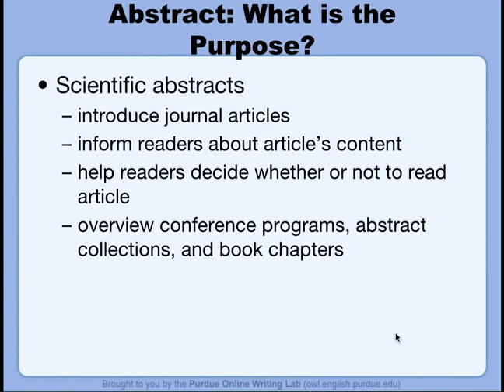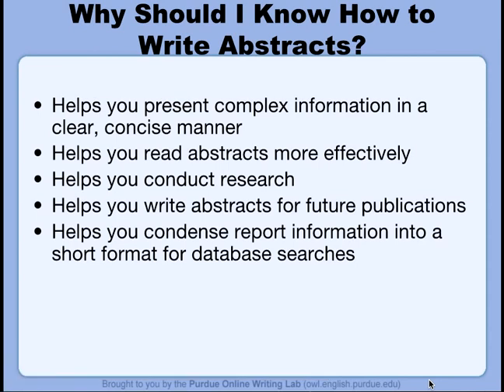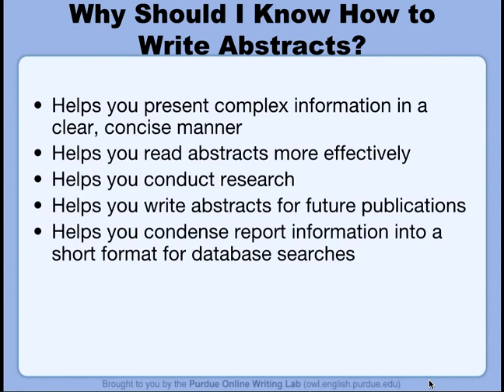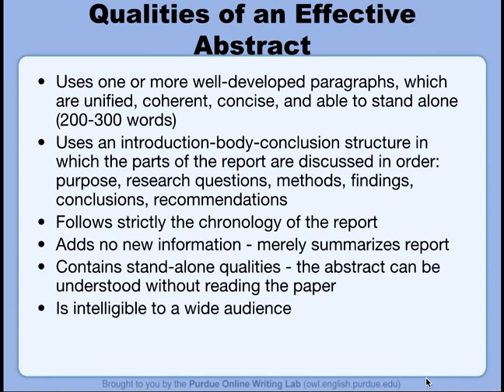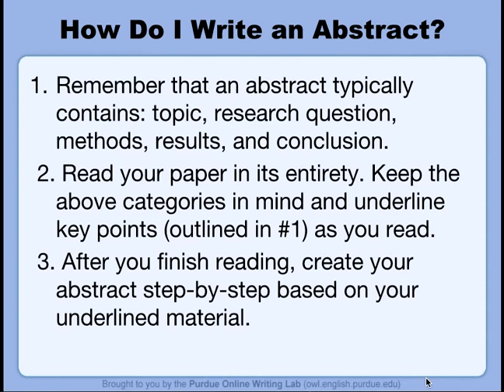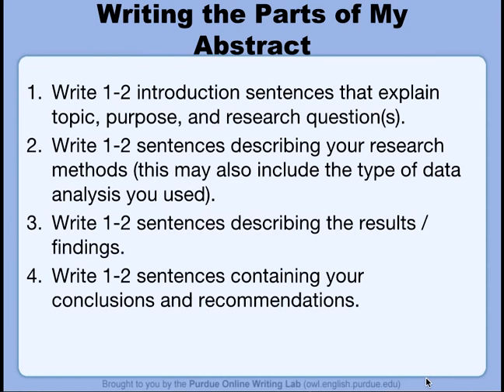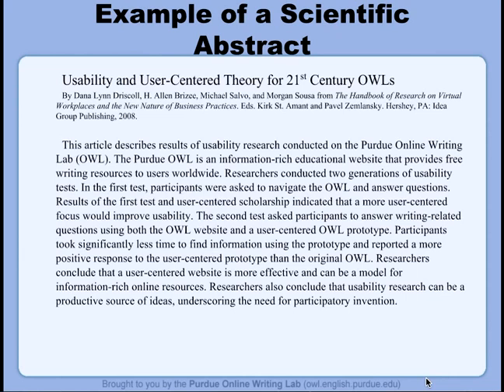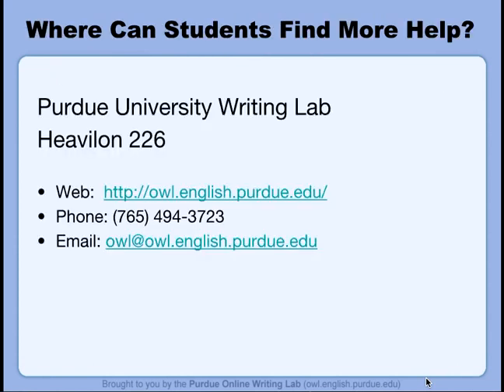Physics Writing Abstracts For Scientific Research and Design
In this video, Mr. Adams explains how to write an abstract for research publication with a little help from Purdue Online Writing Lab.